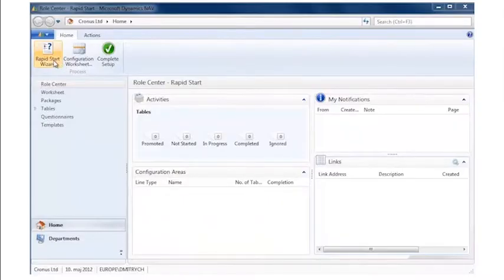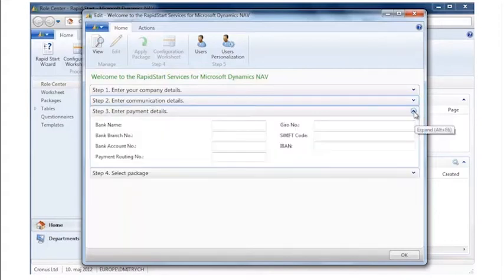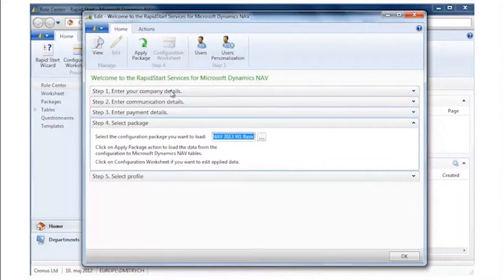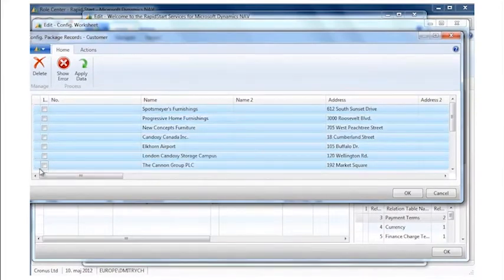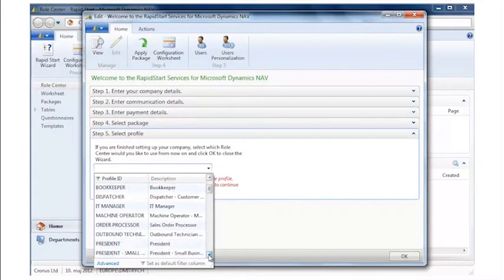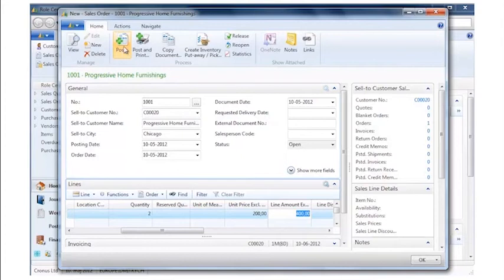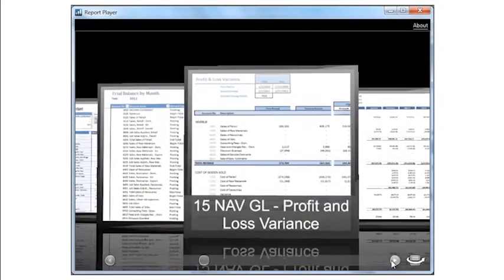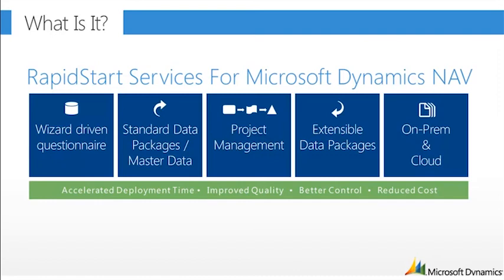NAV2013_Rapid Start